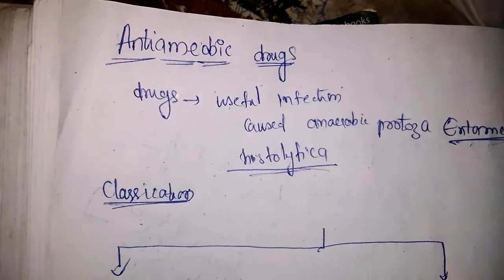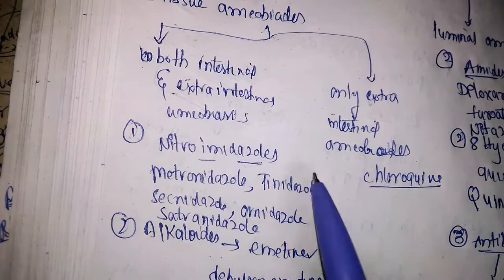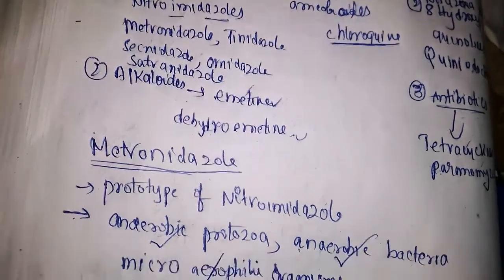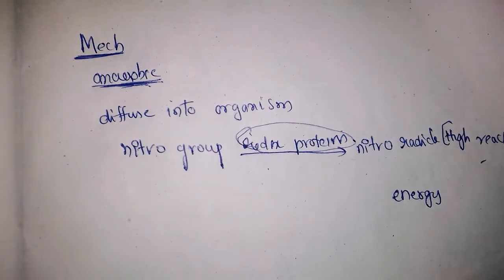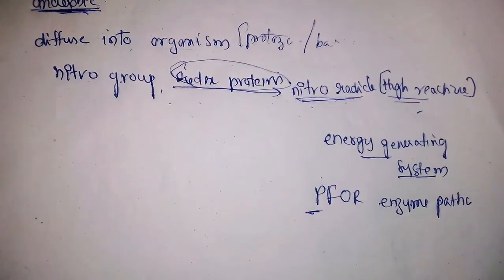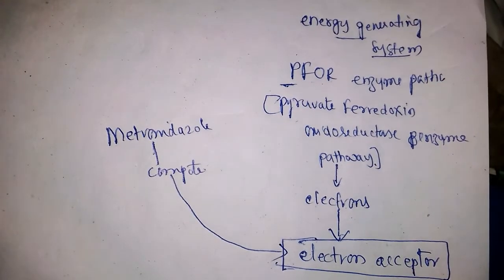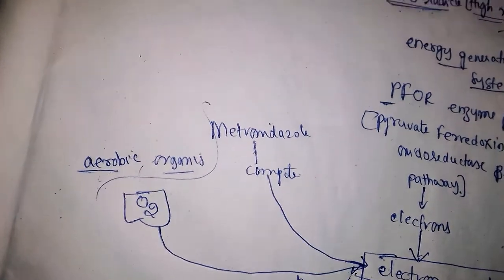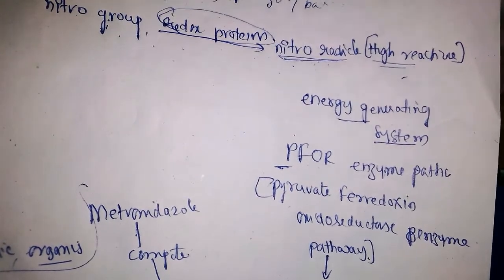Pharmacology of ameobocides (metronidazole)